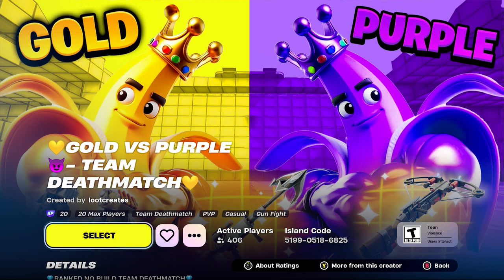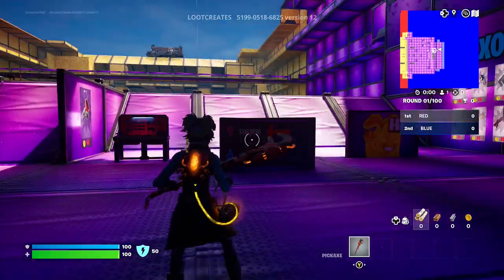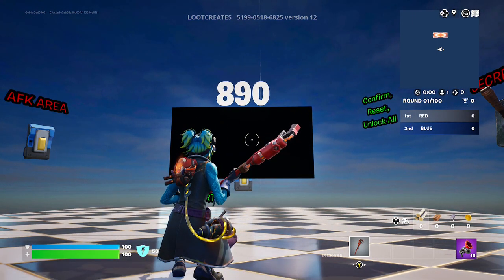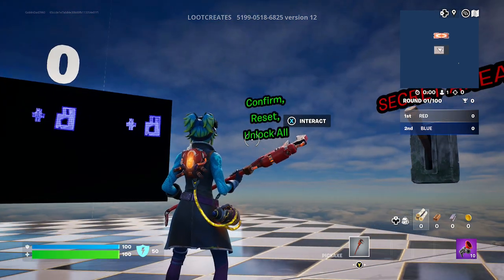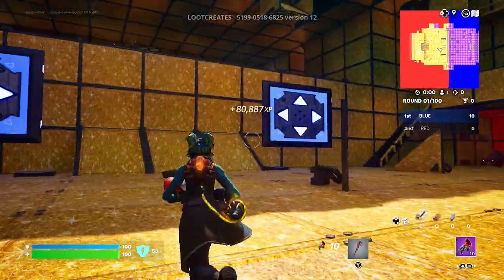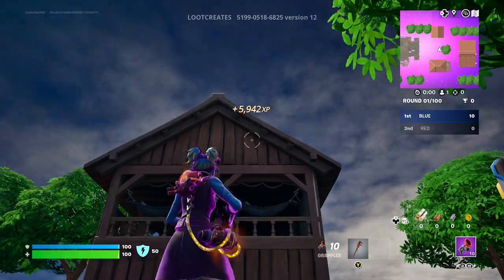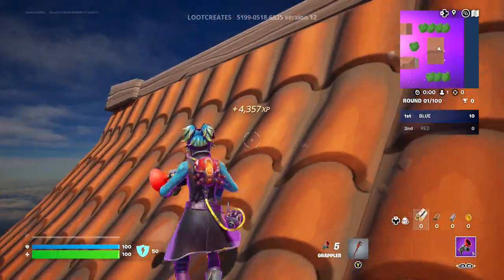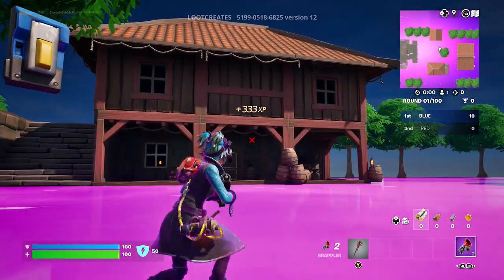Another Insane Fortnite Creative XP Map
Please enjoy this video of Goblin Dad nka Goblin XPDad nka XPDadシ showing you How Creative XP Maps work in Fortnite.

Future Fortnite Creative XP Maps will be published to Goblin Family Gaming.

Fortnite Creative Map Code: 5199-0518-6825